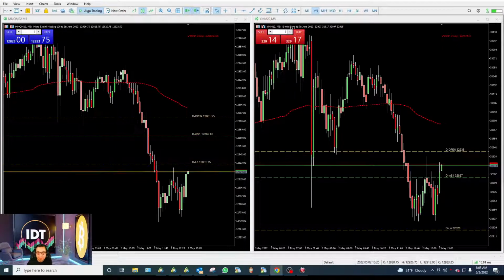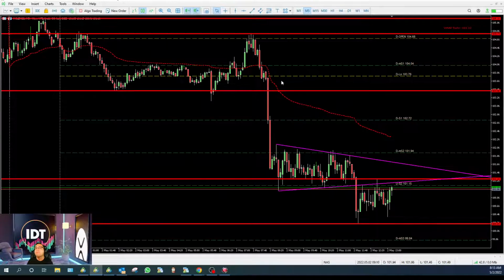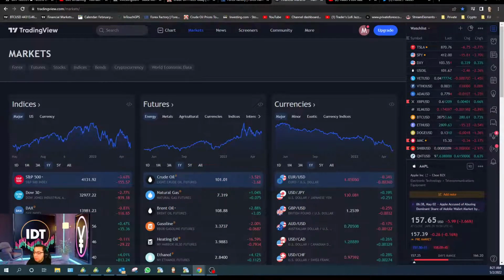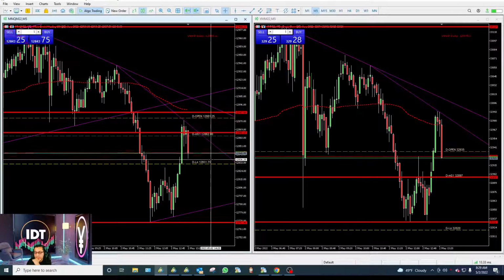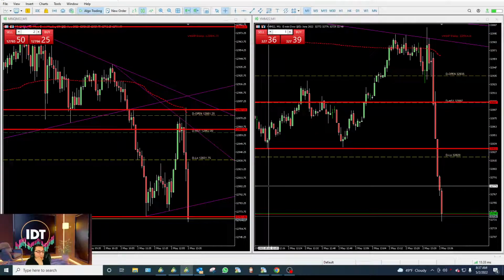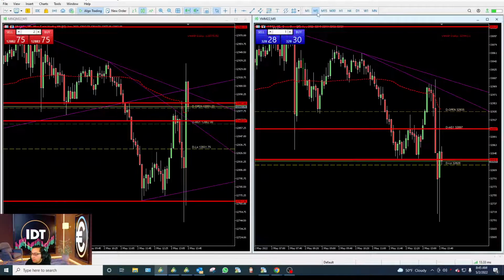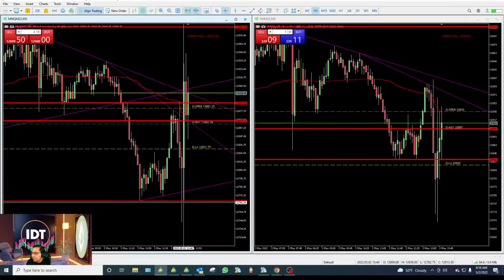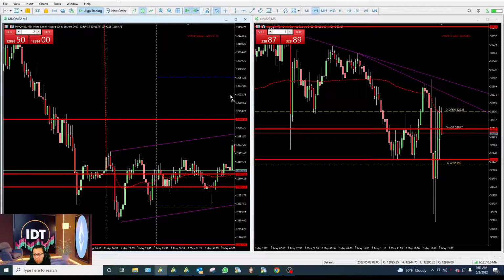LIVE FUTURES DAY TRADING - Nasdaq, Dow Jones, WTI, Gold Futures Trading - FREE Day Trading Community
Hi Everyone! Enjoy my FREE educational analysis. Learn to trade Futures and become a Full-time day trader. Live Streams Mon-Fri @8am cst. Join the team and let's trade together! Show some love❤️

📆Schedule:
Mon-Fri Live Analysis @8am cst (Chicago)

🔴Live Chat Rules:
Ask me questions, send charts, get feedback, or give me suggestions!

- Have fun and respect each other in the chat!

FAQ
💙Are you a full-time trader? Yes
💙How long have you been trading? 5 years
💙What's your preferred trading style? Price Action
💙What asset do you trade the most? NQ & YM
💙What broker do you use? AMP Futures
💙Do you have a course? signals? mentorship? NO! Free Live Streams and Free 1 on 1s are given out randomly to subscribers during Giveaways
📕Book Recommendations:
The Art and Science of Technical Analysis - Learn about Trading
Technical Analysis of the Financial Markets: A Comprehensive Guide to Trading Methods and Applications

I am not a financial advisor and anything I say is not intended to be financial advice. Any opinions, news, research, analyses, prices, or other information contained on this website are provided as general market commentary, and do not constitute investment advice. This channel and its operator shall not be responsible for any loss arising from any investment based on any recommendation, forecast or other information provided.